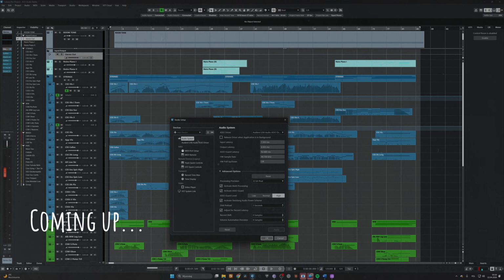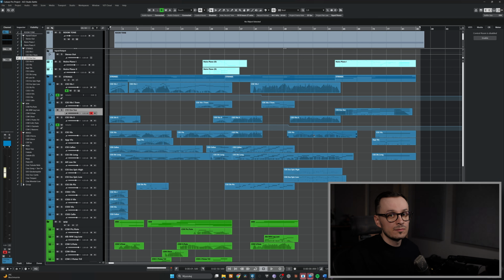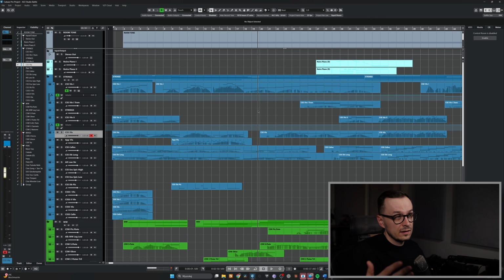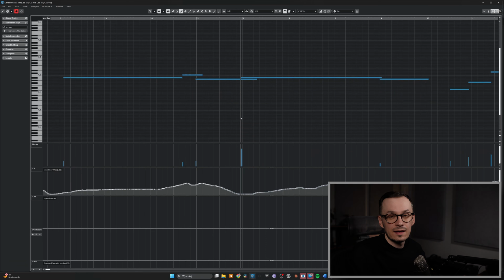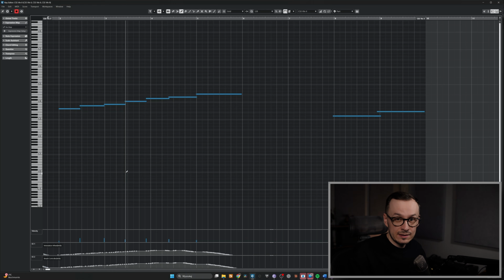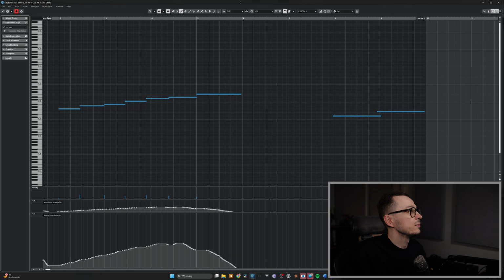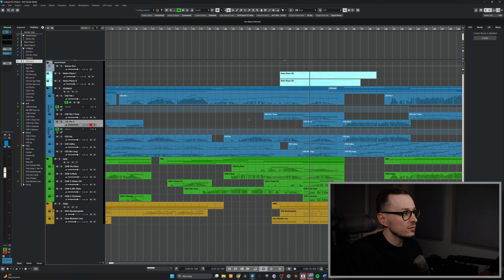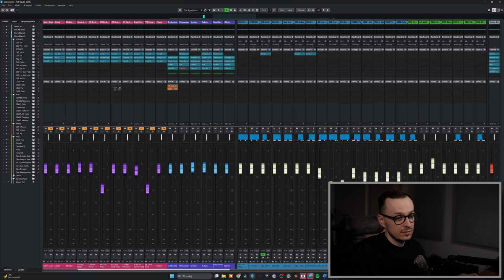These Cubase Tricks SAVED me A LOT of TIME and EFFORT!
How much of your time in Cubase do you actually spend composing — versus fighting the software?

In this video I'm walking through the Cubase features that I wish someone had shown me at the very beginning of my journey—  the things that quietly remove friction from your workflow. You set them up once, forget about them, and just write music.

⏱ Timestamps:

00:00 — Intro
00:33 — Dealing with Latency
04:32 — Cubase Shortcuts/Key Commands
08:31 — My Custom Shortcuts
12:18 — Key Editor Features
19:18 — Track Visibility & Organization
23:45 — Outro